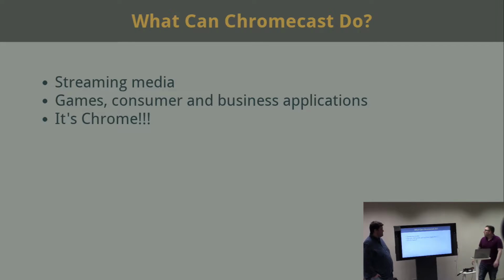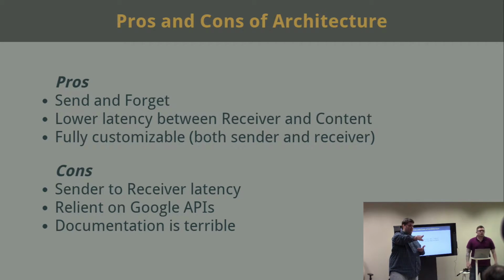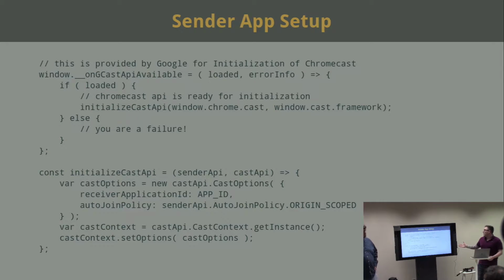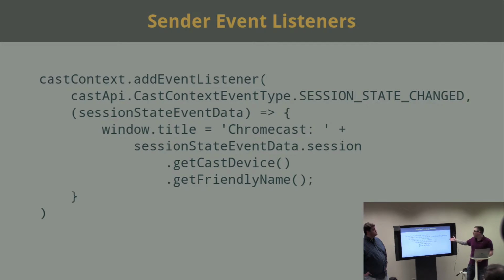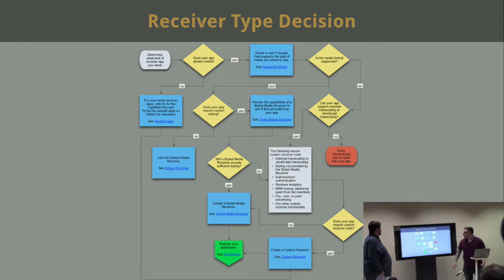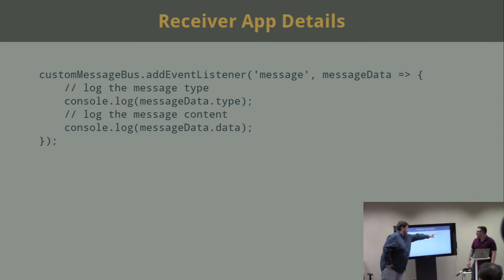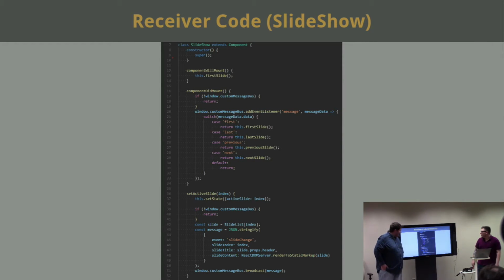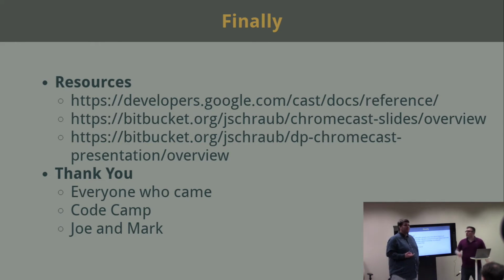Developing a Chromecast Client with JavaScript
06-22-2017, Northwest Chicago Javascript Meetup.
Developing a Chromecast Client with JavaScript Develop  by James Cazares & Jared Schraub